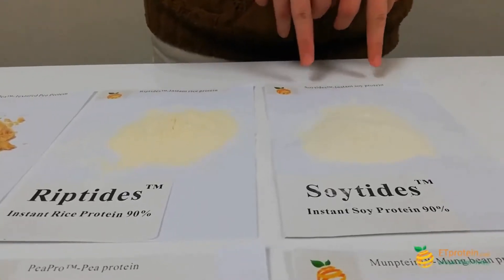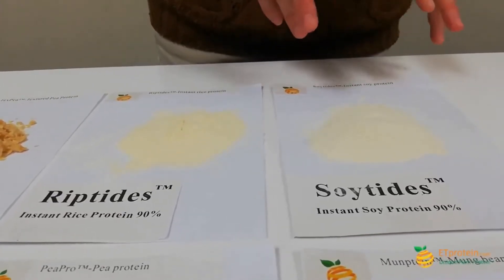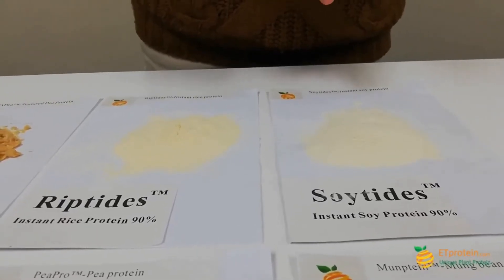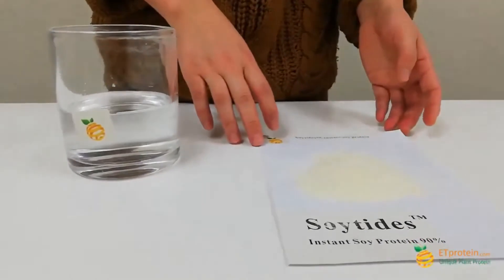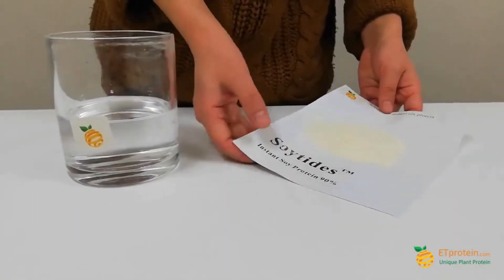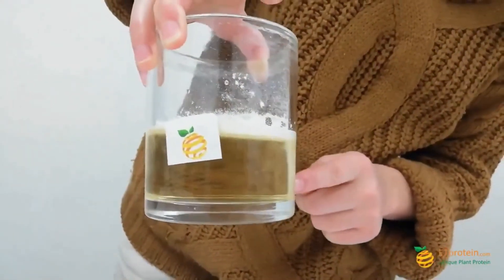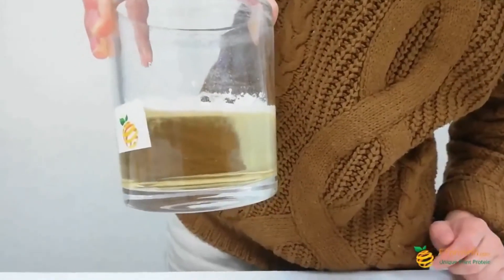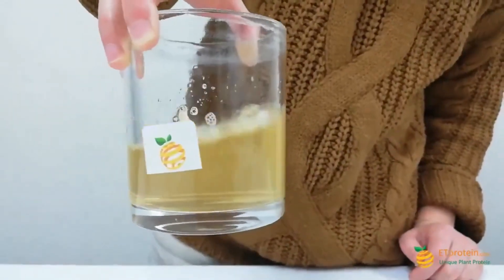Soytides™ Instant soy protein hydrolyzed soy protein introduction and solubility test experiment ET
Introduction and solubility test in water- Soytides™ Instant soy protein hydrolyzed soy protein